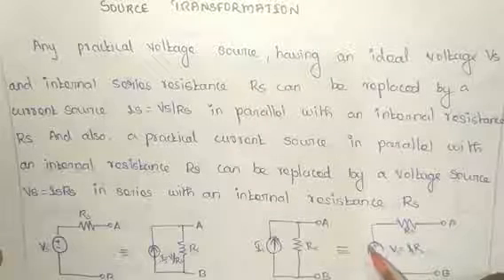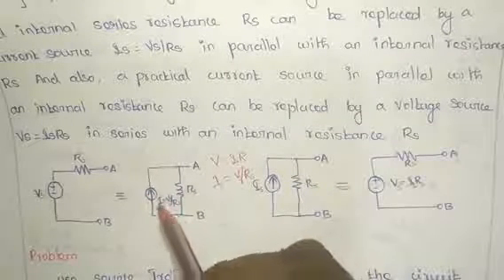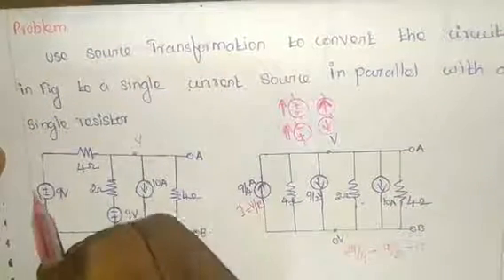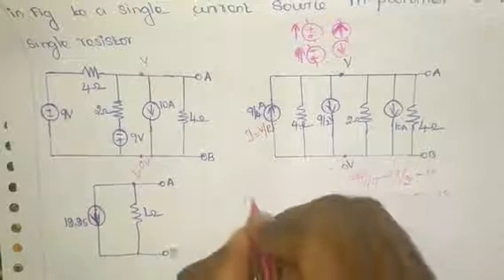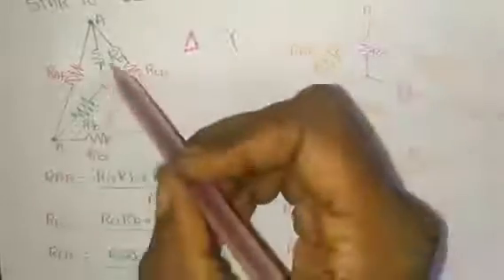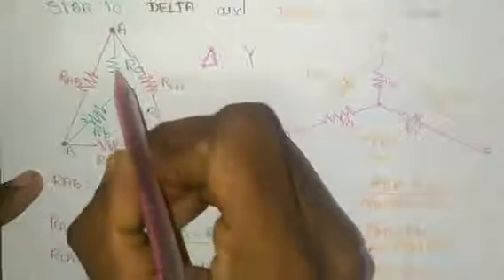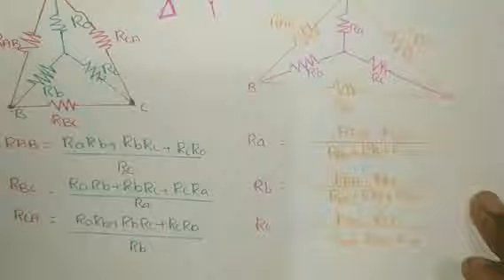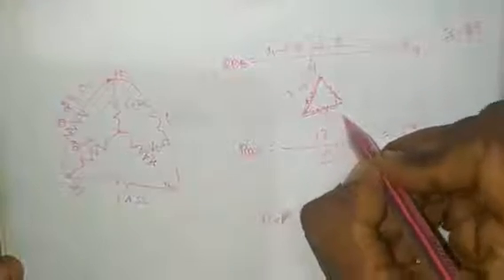NETWORKS: SOURCE TRANSFORMATION, STAR-DELTA TRANSFORMATION